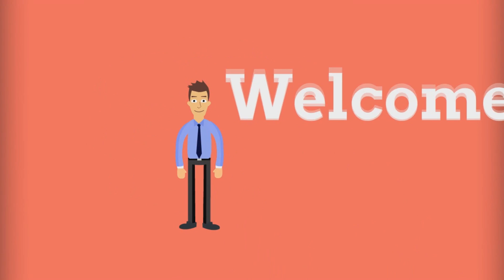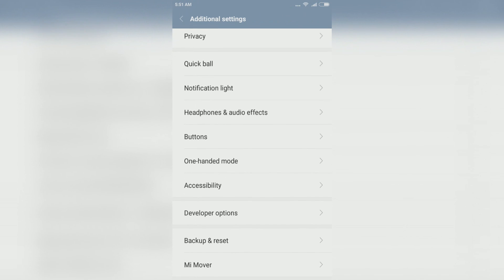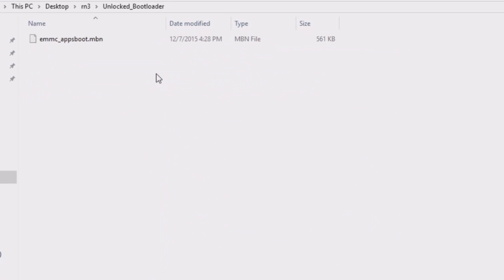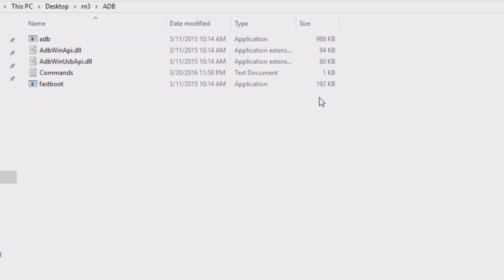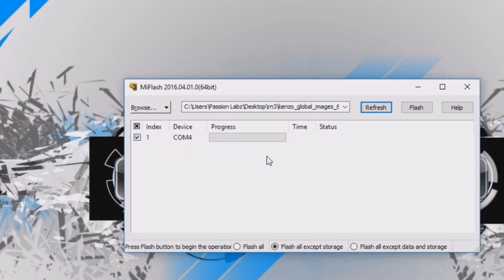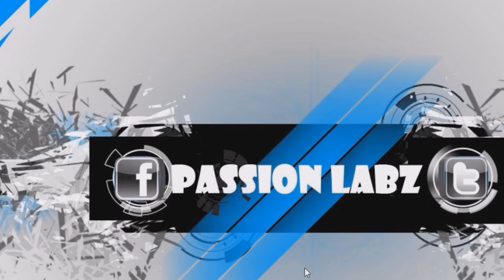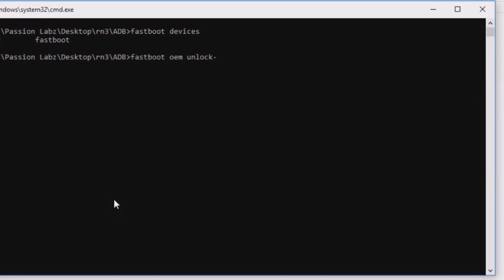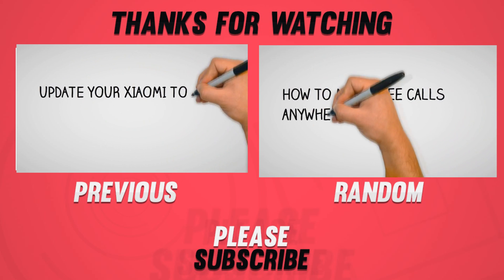Unlock Bootloader on Redmi Note 3 without permissions(SD & Qualcomm)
Unlock Bootloader on Redmi Note 3 without permissions(SD & Qualcomm): In this video, I have shown you the easiest method of How to Unlock Bootloader on Redmi Note 3 without permissions.This method will work on both the variants of redmi note 3.
Official method of unlocking the bootloader on redmi note 3 will take around 3-21 days so if you do not want to wait then follow the simple steps in the video and unlock the bootloader on your Xiaomi Redmi Note 3 without permissions.